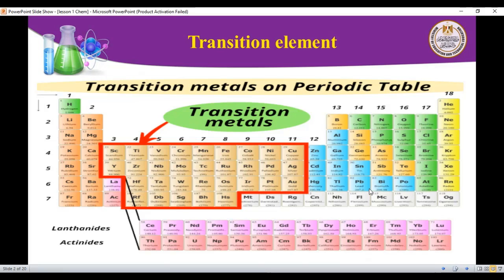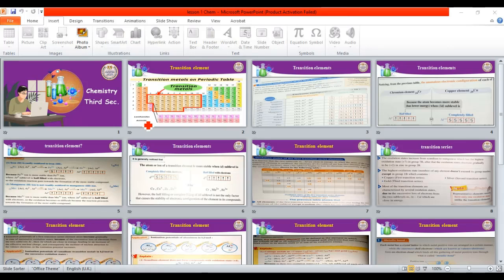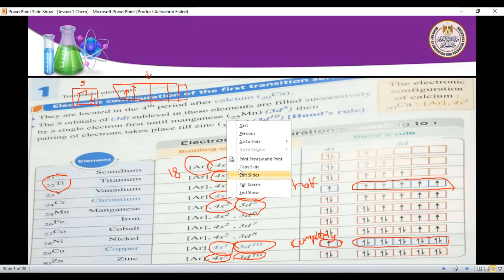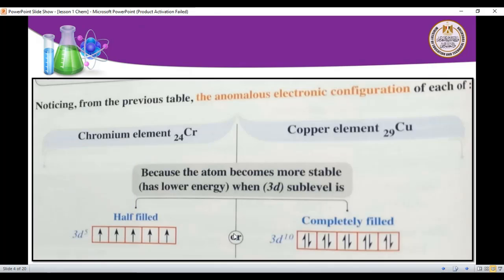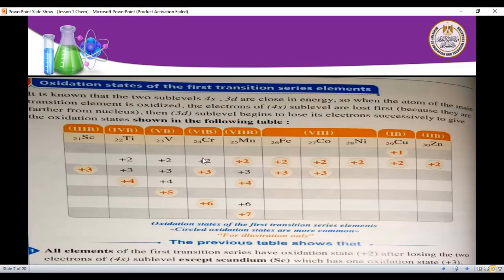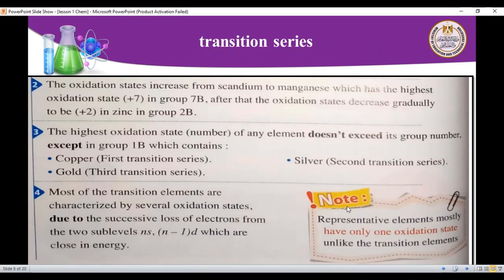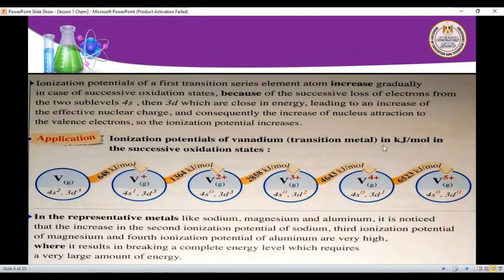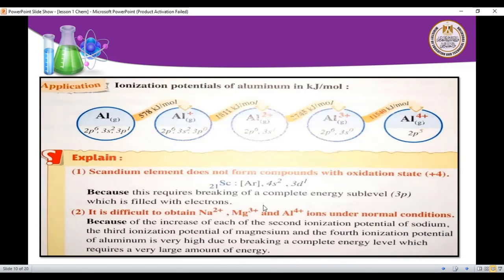كيمياء لغات 3ث Transition elements